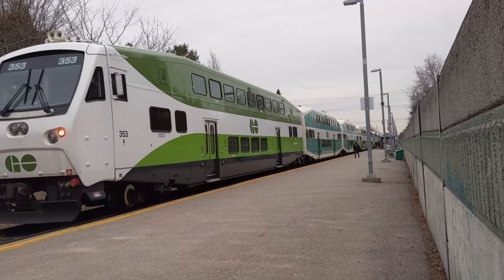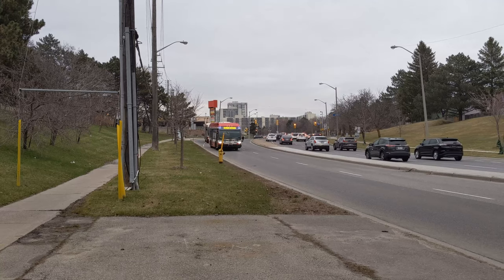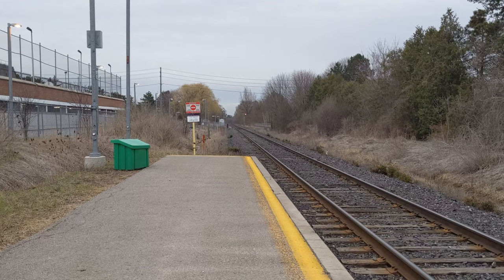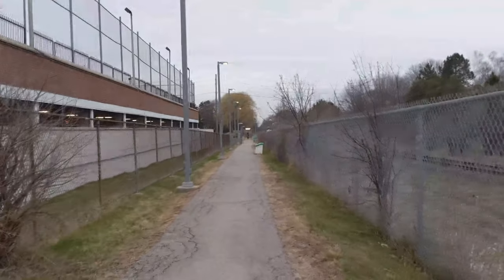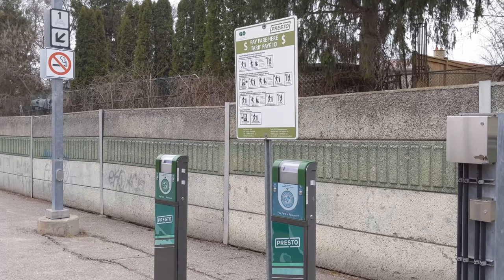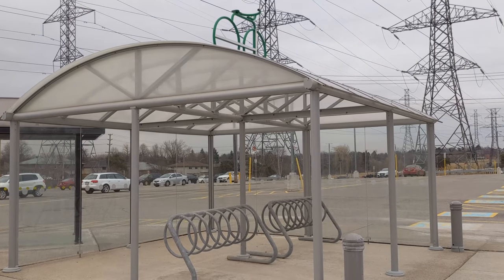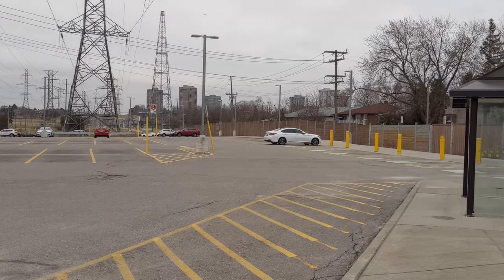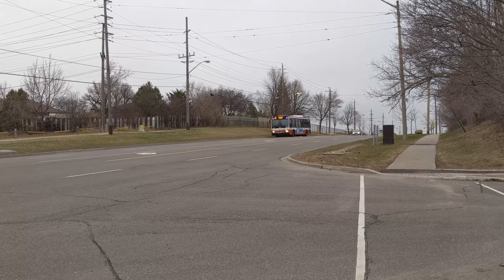Station Focus | Old Cummer (GO Transit, TTC)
Today, we show you guys around our neighbourhood GO Train station, Old Cummer! This station is very dear to our hearts, and we hope you guys will like it too!

=SOME GREAT RESOURCES WE USED=

=ATTRIBUTION=

=ABOUT ME=